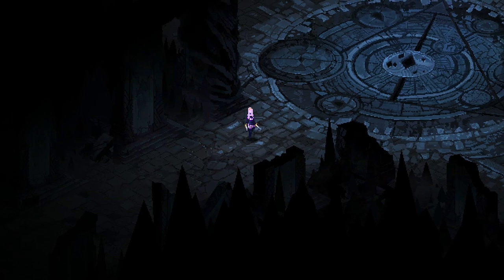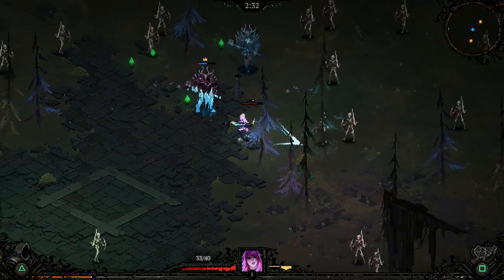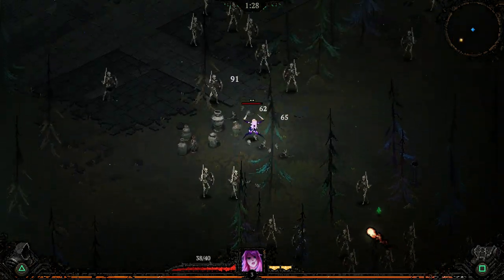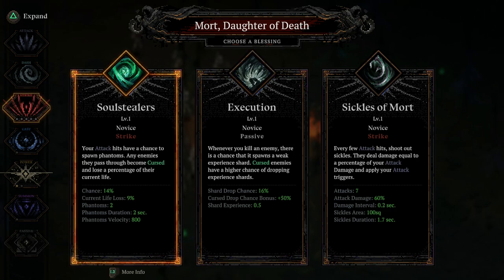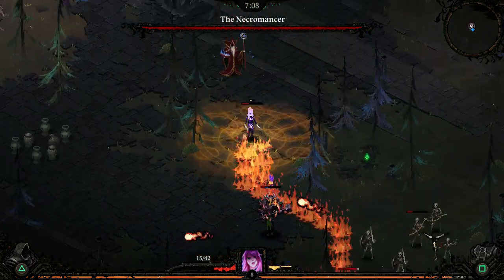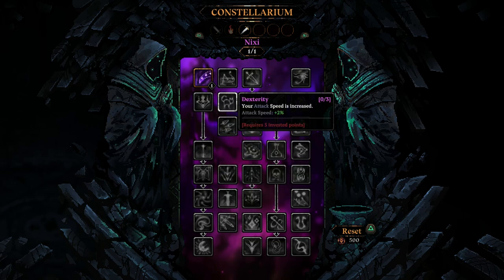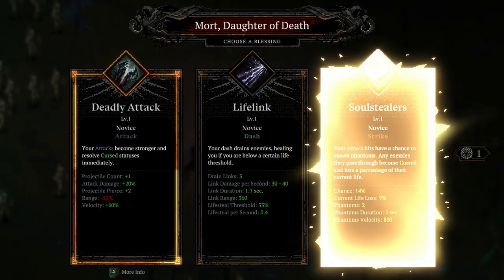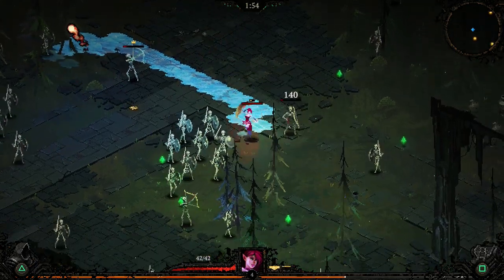Death Must Die Video #2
What's good everyone? Some more Death Must Die. I'm really enjoying this game, and the face that there is another character gives me an excsuee for another video, I have some otehr stuff brewing as well so we'll get to some of that in the future, but I defintely want to get into more game videos as well. :)